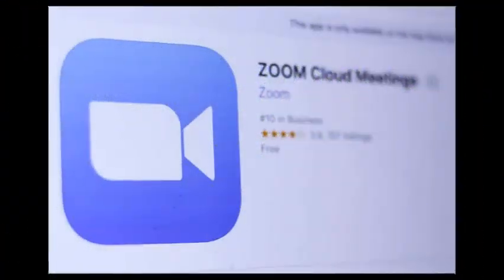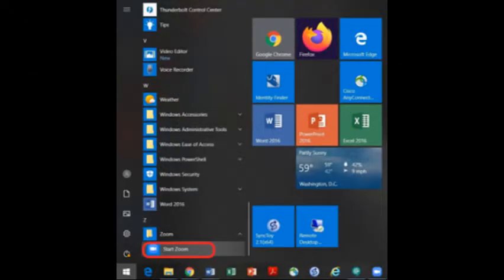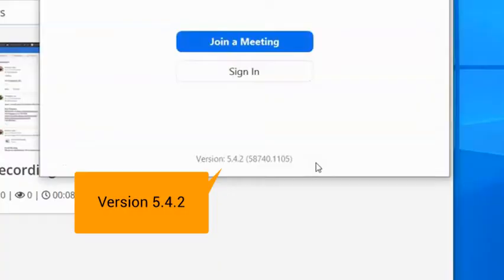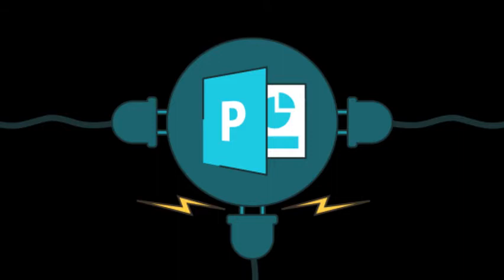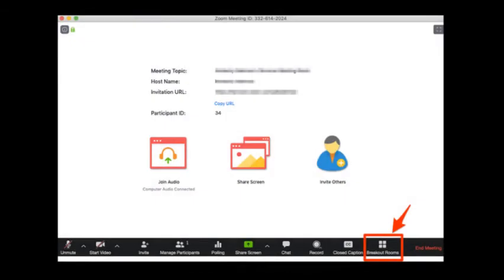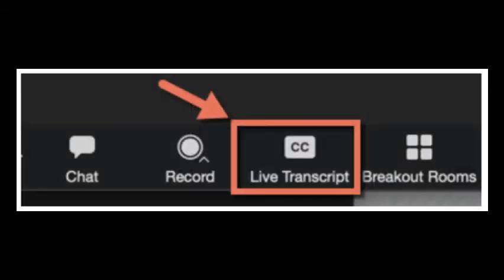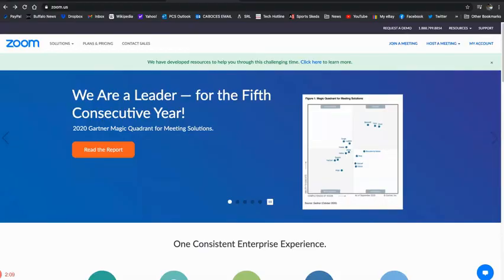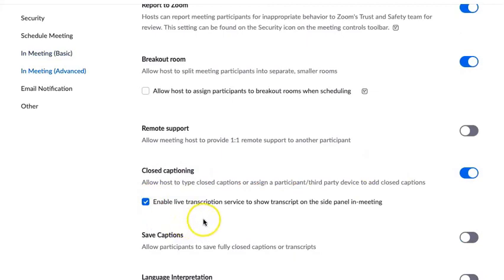Tech Tutorial Update Zoom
Get an update to Zoom software with bug fixes & added features.